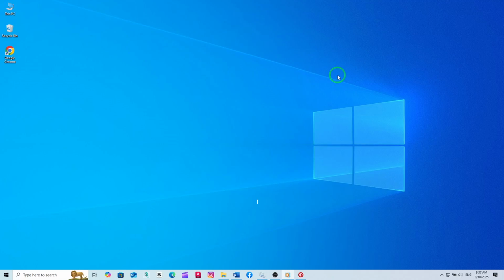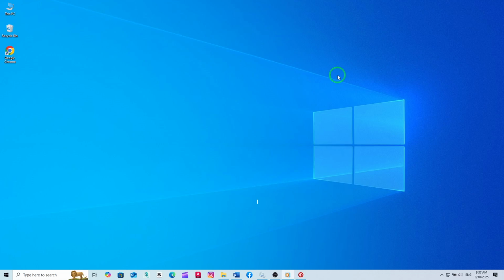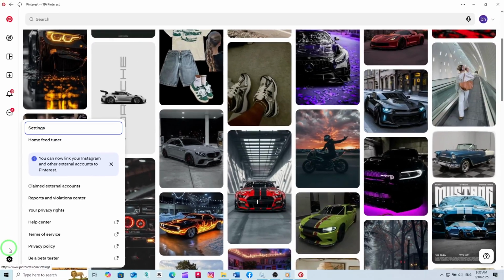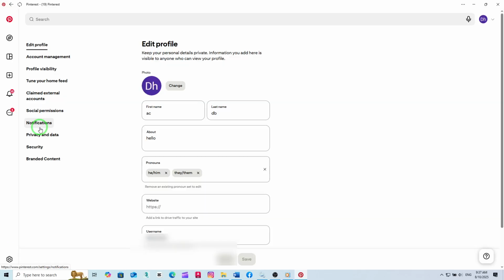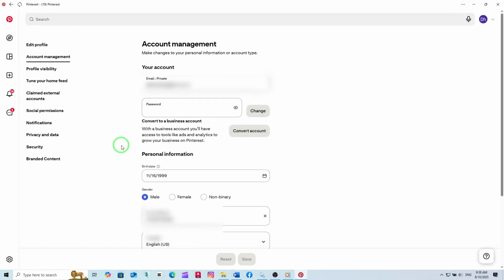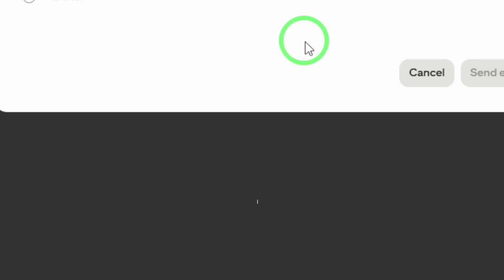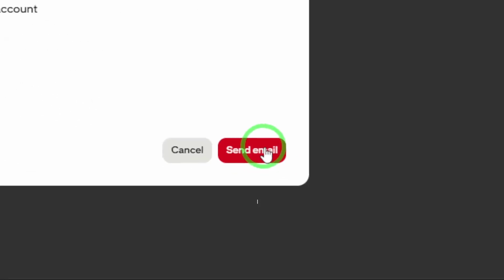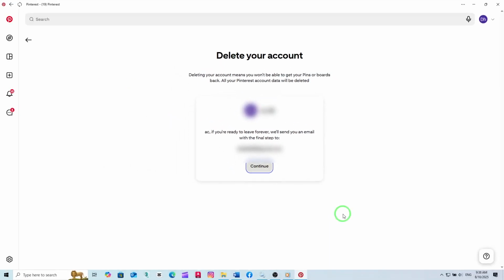How To Delete Your Account On Pinterest App On PC (New Update)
Learn how to delete your Pinterest account on the Pinterest app for PC with the latest update. This step-by-step guide makes it easy to manage your account and remove it when you’re ready.

1. Open Pinterest app

2. Click Gear icon, from the left side menu

3. Enter to Settings, then Account management

4. Click Delete account, click Continue

5. Choose the purpose, confirm the step-

Chapters:
00:00 Intro
00:12 Soultion
01:05 Outro